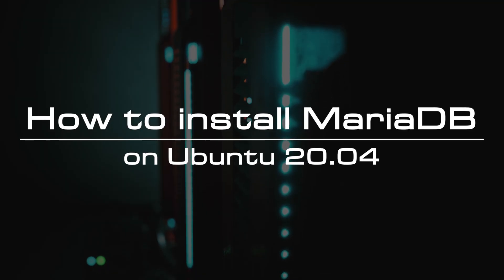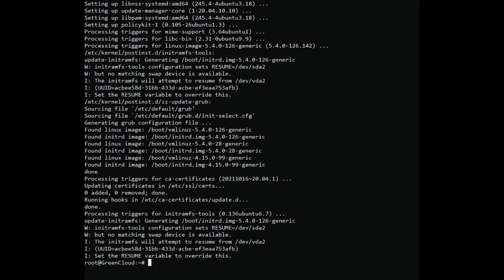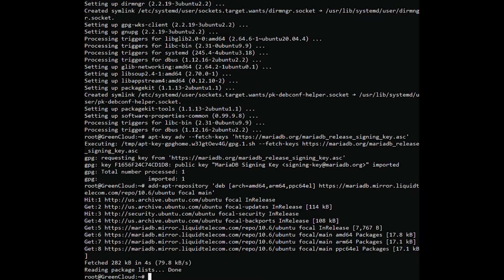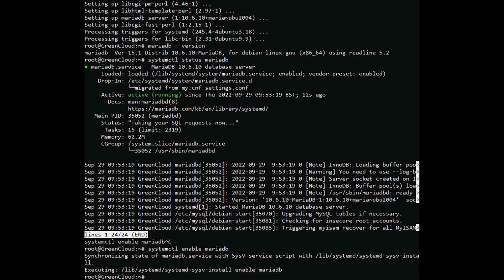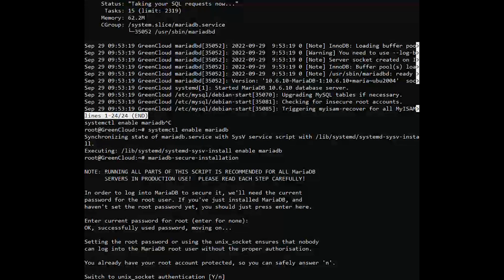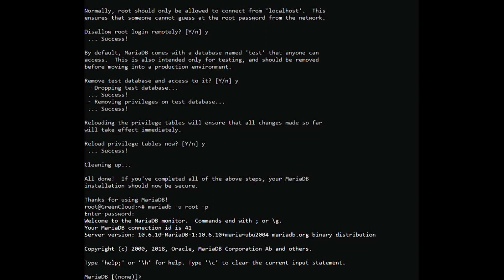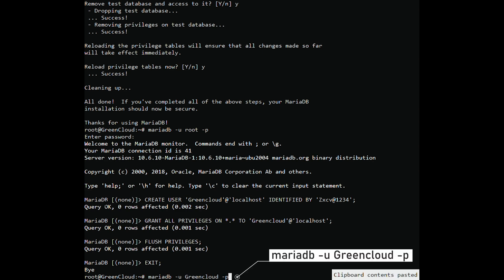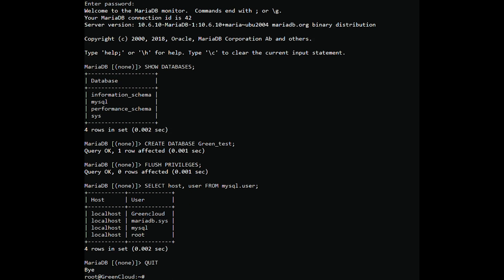How to install MariaDB on Ubuntu 20.04 | VPS Tutorial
MariaDB is one of the most used open-source relational databases. It is developed by MySQL developers but made to be totally free, unlike MySQL. The development of MariaDB focuses on stability and performance. The other reasons why MariaDB is preferred is it being robust and scalable, has new storage engines, and comes with various tools and plugins that make it widely applicable. It is the default database in most Linux distributions.